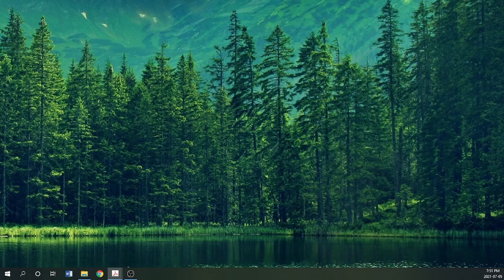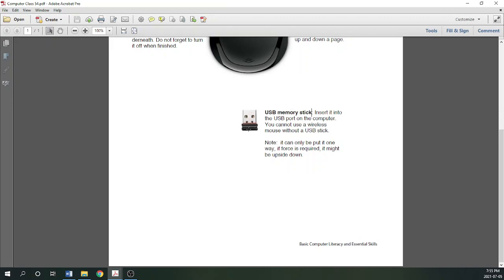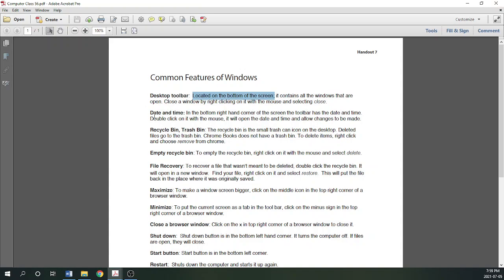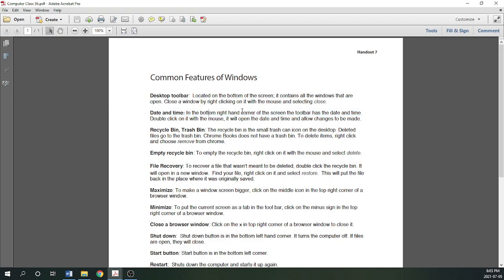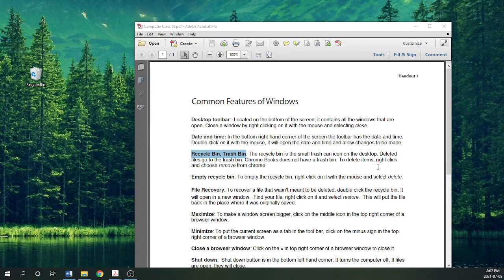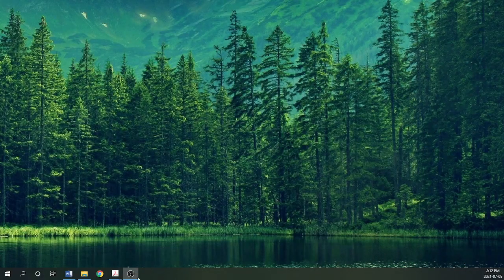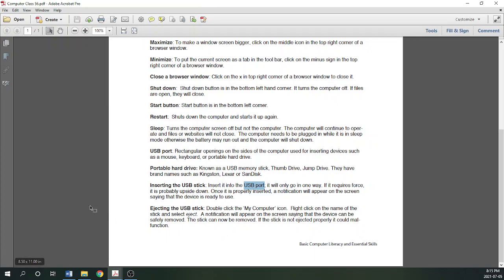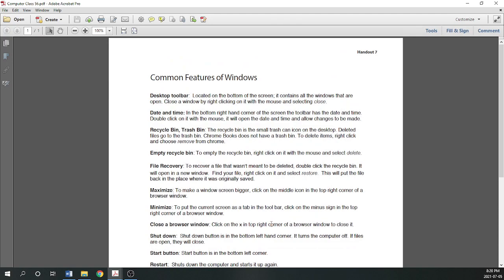Basic Computer Literacy and Essential Skills - Class 2 - Common Features of Windows